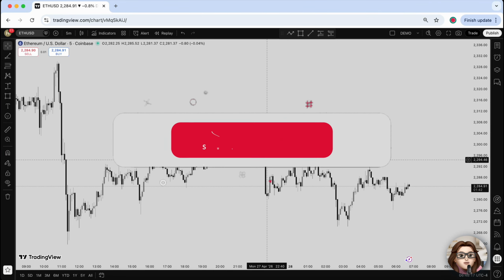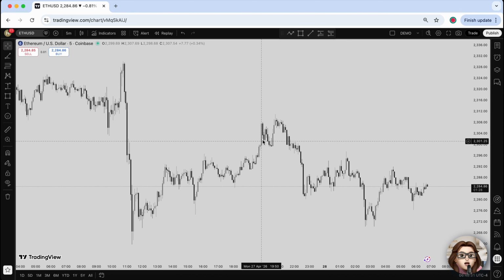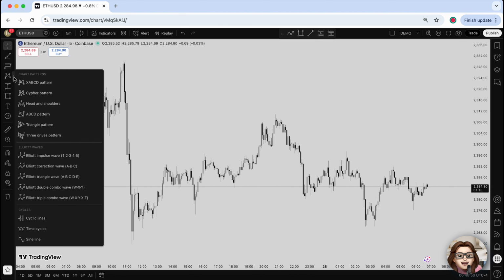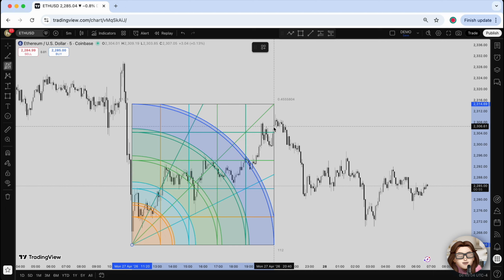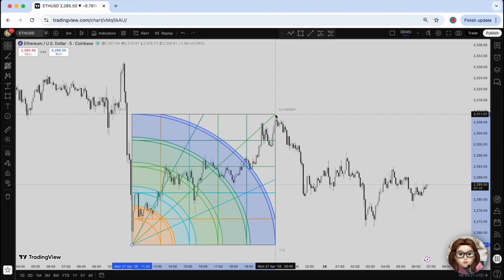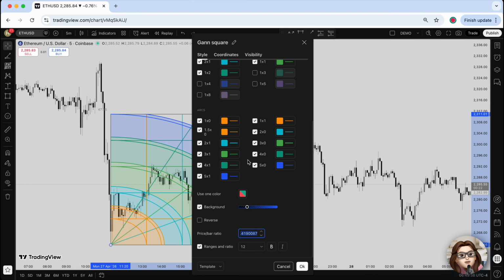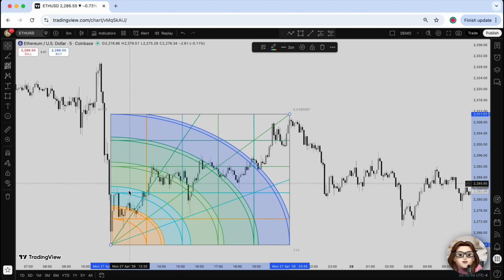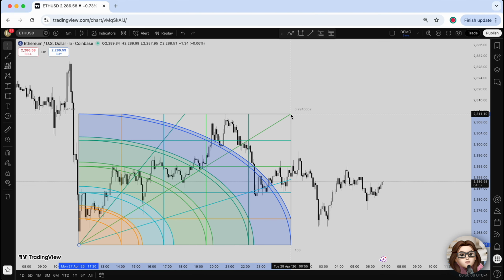How To Use Gann Square In Tradingview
If you want to explore advanced price and time analysis, learning how to use the Gann Square in TradingView can give you a unique edge. In this step-by-step tutorial, you’ll learn exactly how to apply the Gann Square tool on TradingView and use it to identify key support, resistance, and potential turning points in the market.

The Gann Square is based on the principles of W.D. Gann, who believed that price and time move in predictable geometric patterns. The tool overlays a grid of angles and levels on your chart, helping you analyze how price reacts to these structured zones. While it may seem complex at first, once you understand it, it becomes a powerful addition to your technical analysis toolkit.

In this video, we walk you through how to find and use the Gann Square tool on TradingView. You’ll learn how to open the drawing tools panel, select the Gann Square, and place it correctly on your chart. Positioning is important—you typically anchor it from a significant high or low to get meaningful results.

We’ll also show you how to adjust the Gann Square settings. You can modify angles, scale, and levels to better match the market you’re analyzing. This customization helps you align the tool with your trading style and improve accuracy.

Another important part of this tutorial is understanding how to read the Gann Square. You’ll learn how price interacts with key angles such as 45°, 90°, and other geometric levels. These angles often act as support and resistance, helping you anticipate potential reversals or continuation points.

We also share practical tips on using the Gann Square effectively. For example, you can combine it with trendlines, support and resistance levels, and other indicators to confirm signals. This reduces the chances of false interpretations and improves your decision-making.

Additionally, we explain common mistakes beginners make, such as placing the tool incorrectly or overcomplicating their charts. Keeping your analysis simple and structured is key when using advanced tools like this.

This tutorial is perfect for traders who want to explore deeper levels of technical analysis, whether you’re a beginner curious about Gann methods or an experienced trader refining your strategy. By the end of this video, you’ll be able to confidently use the Gann Square on TradingView.

Using tools like the Gann Square can give you a different perspective on the market, helping you see patterns that many traders overlook. It’s a powerful way to combine price and time analysis for better trading decisions.

Start using the Gann Square today and take your analysis to the next level!

This video shows you How To Use Gann Square In Tradingview Easily! Watch this Video till the end to learn How To Use Gann Square In Tradingview.

Were you able to figure out How To Use Gann Square In Tradingview? Share this with your friends who want How To Use Gann Square In Tradingview.

Problem Solved in this Video-:

What Do you Think of How To Use Gann Square In Tradingview?